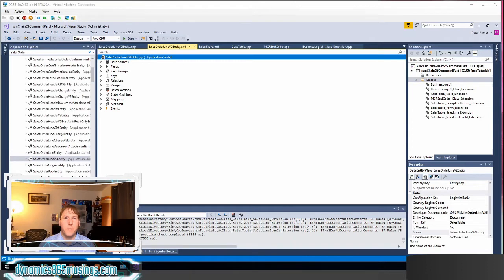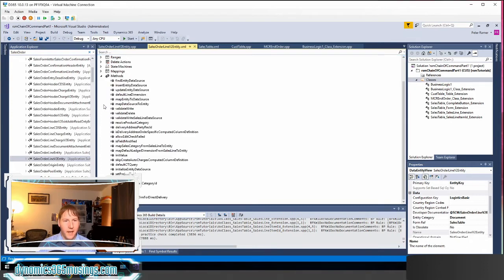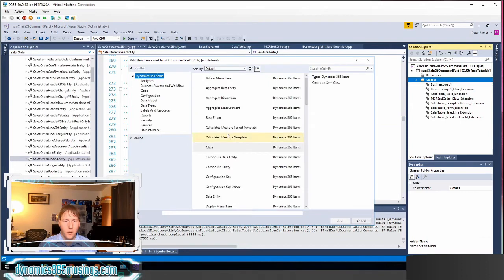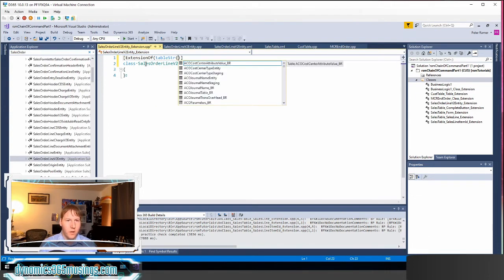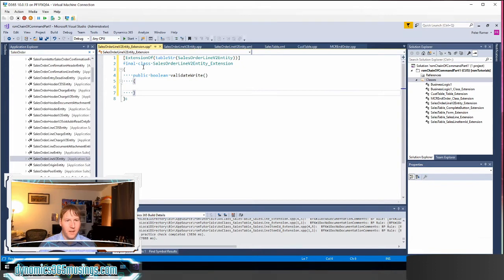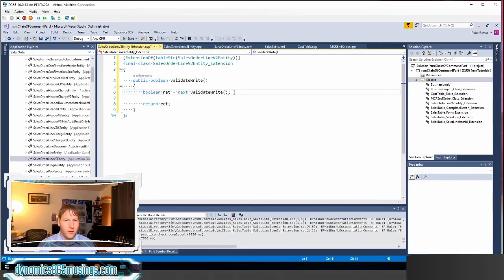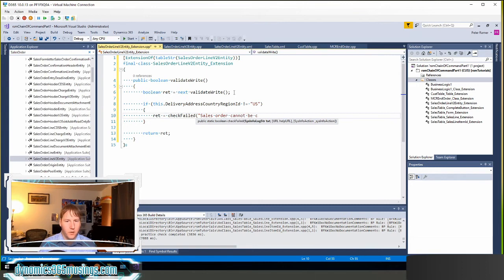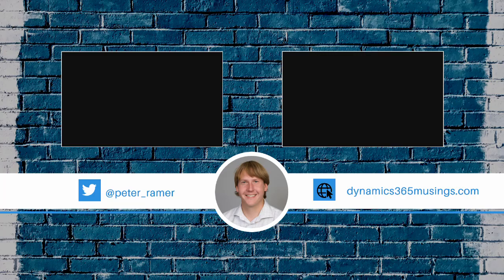Microsoft Dynamics 365 F&O Chain Of Command Data Entity Methods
Chain of Command is the term that describes how we customize, or extend, base Microsoft code in Microsoft Dynamics 365.
In the previous article, I explained what Chain of Command is, and how to use it in Microsoft Dynamics 365. I provided a basic example of Chain of Command, and explained what pieces are required.  In this article we will look at an example of how to implement Chain of Command Data Entity methods.